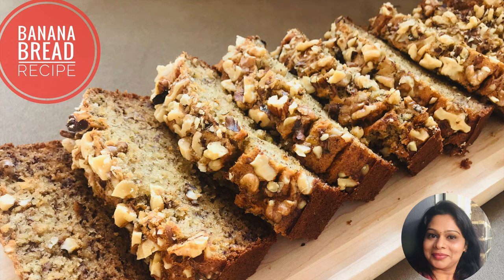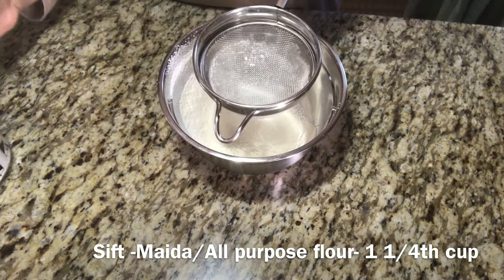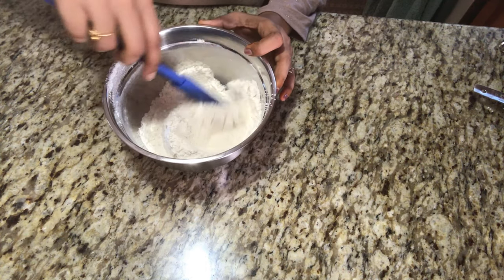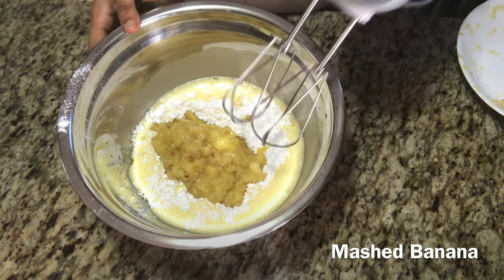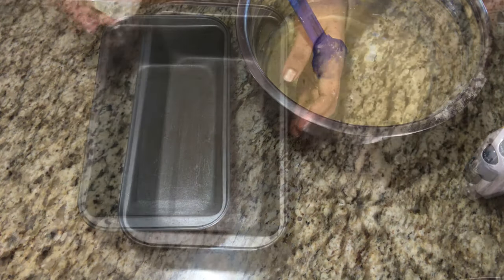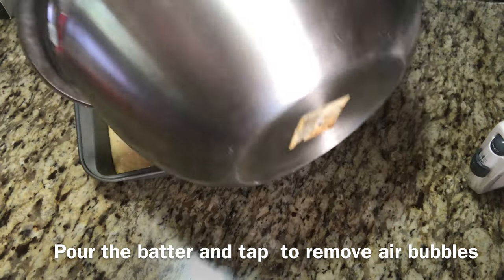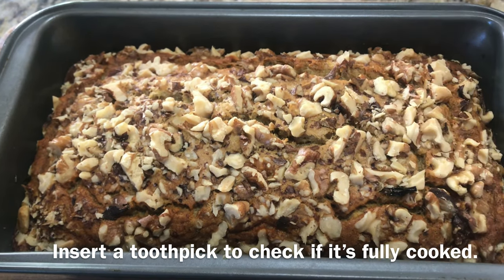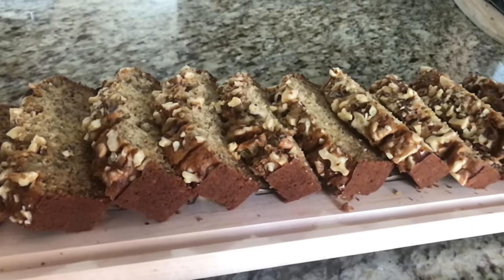Banana Bread Recipe In Tamil|Moist Banana Bread|Banana Bread From the Scratch|வாழைப்பழம் கேக்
Hi All
How are you all Doing, Pls Stay safe and Be Healthy. Banana is our all time favourite, even we can use the black skined banana for this bread and nothing goes waste.Its a perfect breakfast and a snack recipe to be tried for this lockdown. It requires less ingredients and not much tedious process.